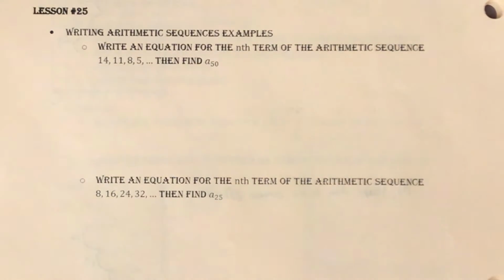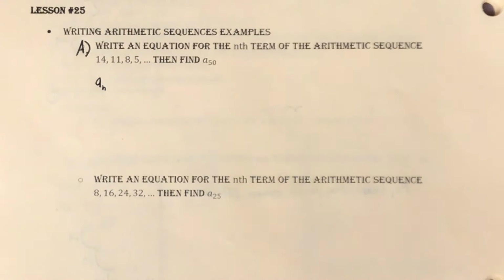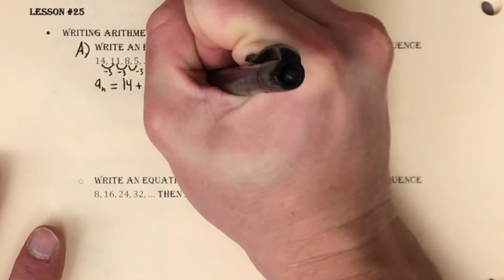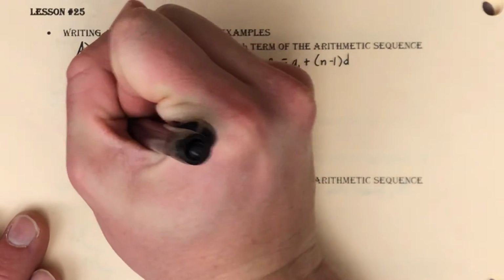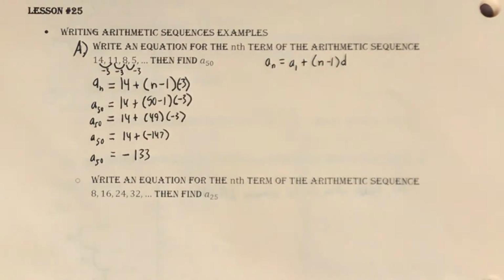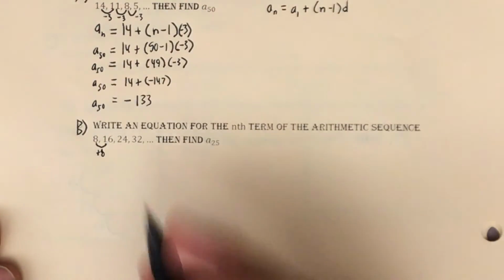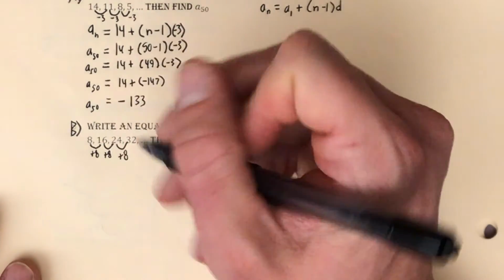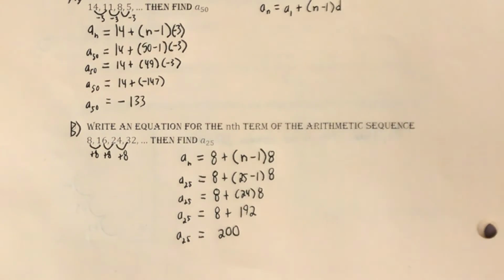Chapter 4 - Lesson #25 Writing an Arithmetic Sequence as a Function (Part 2)